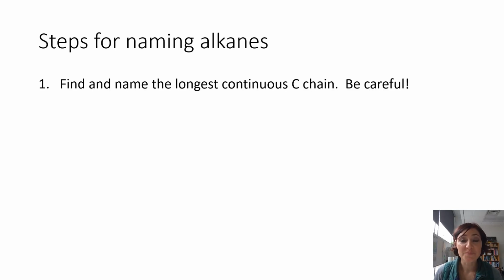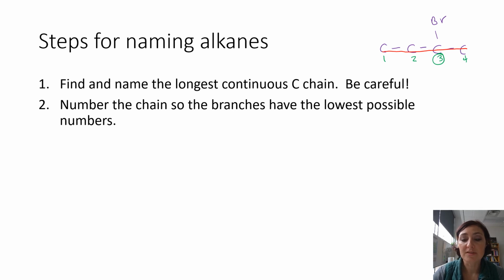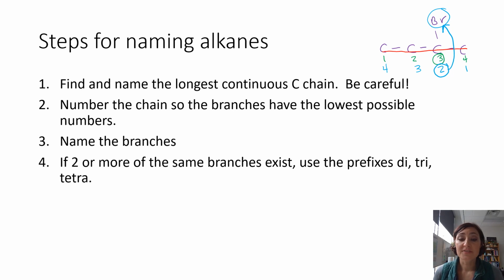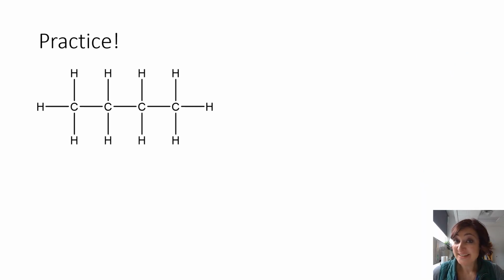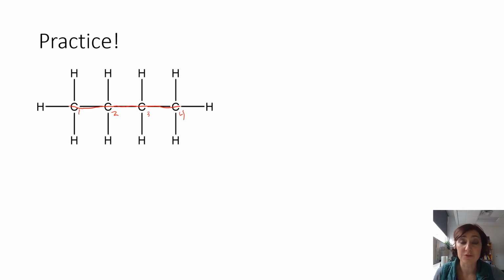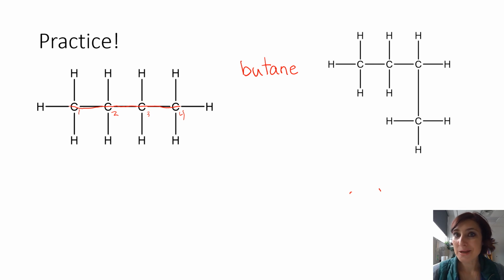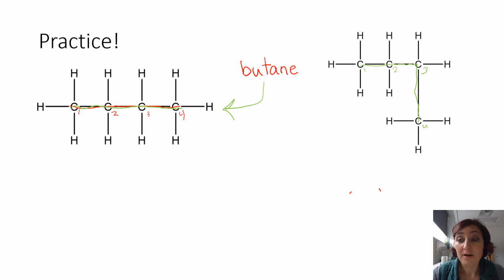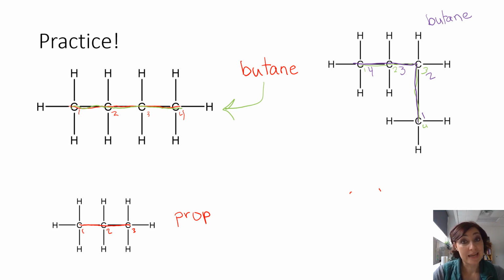Introduction to Naming Simple Alkanes Podcast